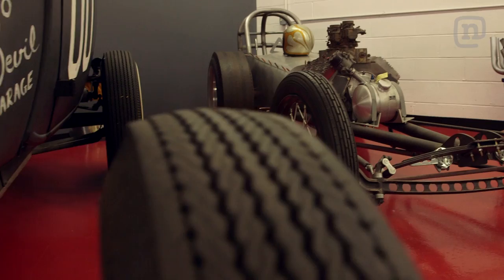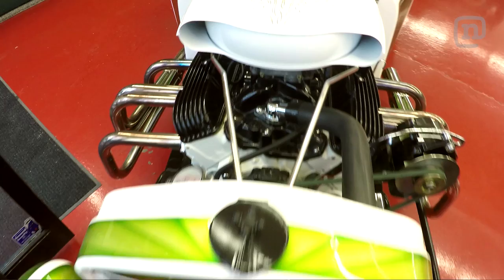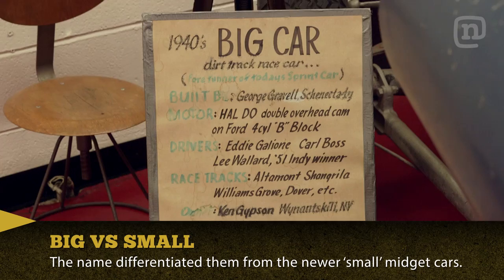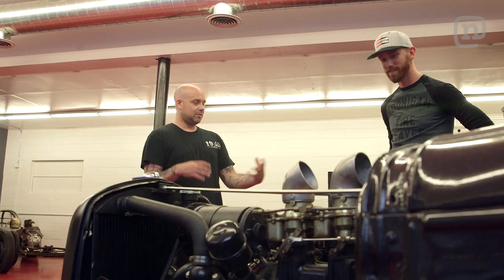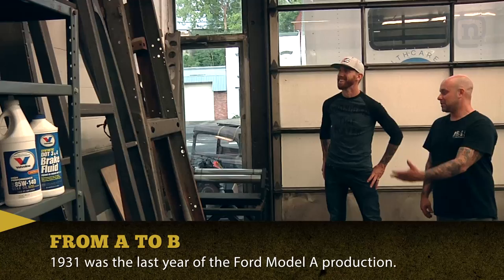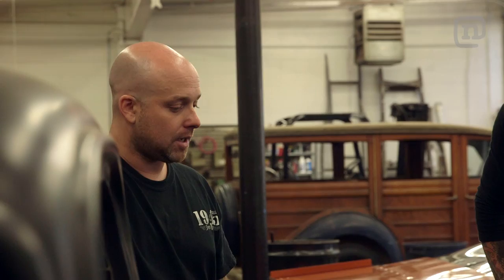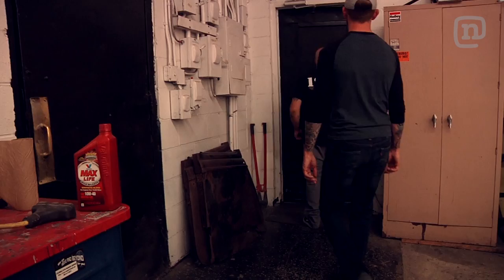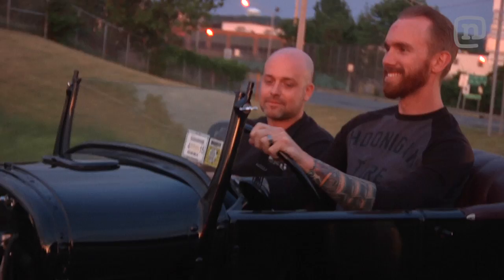Period Perfect Hot Rods! 1945 Speed And Custom: Garage Tours With Chris Forsberg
(Season 2, episode 6): Formula Drift Champion Chris Forsberg takes us on a tour of garages around the country, from professional outfits to grassroots backyard garages. In this episode we visit 1945 Speed And Custom in Troy, New York. Owner Jeremy Baye shares his love for building some of the coolest custom hot rods in the world. Baye is a master designer and fabricator creating classics reminiscent of a bygone era with a focus on high-quality metalwork, his 10,000 square-foot shop is in a renovated car dealership along the river. Baye tours us through finished works including a custom Rail Dragster, a late 40s Big Car, a 1927 Ford Model T, and Baye’s own ’51 Ford Flathead V8 Truck. After a tour through the garage checking out some works in progress, Forsberg heads out for a drive in the 1927 Ford Model T.